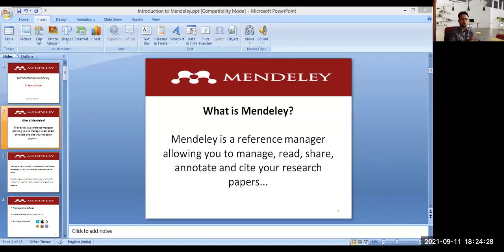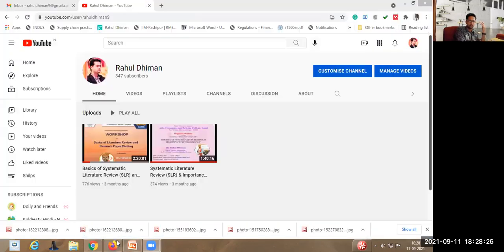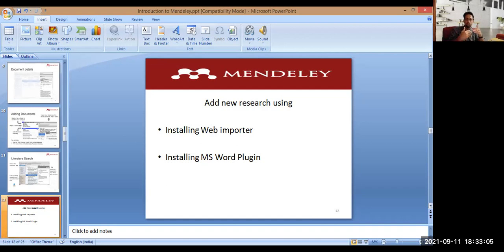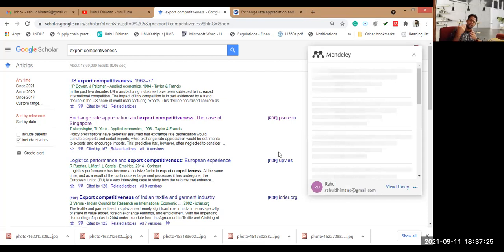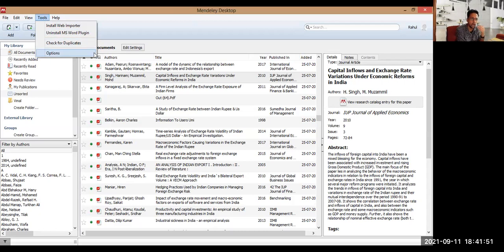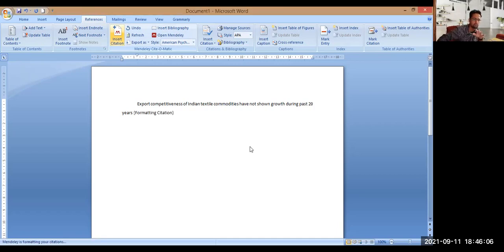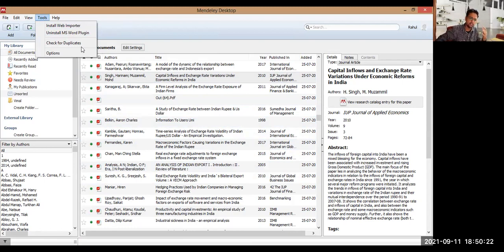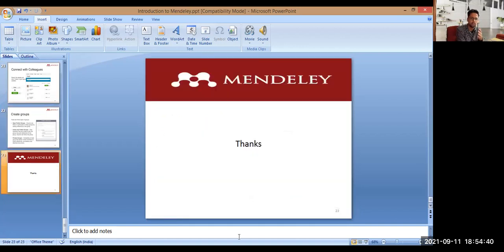Mendeley Desktop-A Reference Management System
Mendeley is a reference manager allowing you to manage, read, share, annotate and cite your research papers...